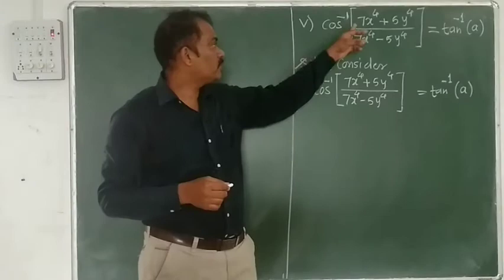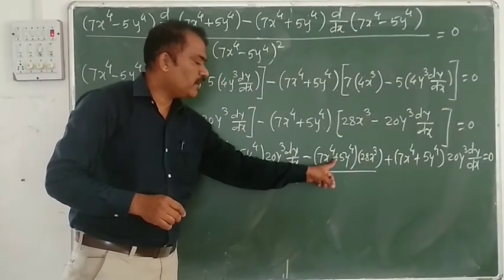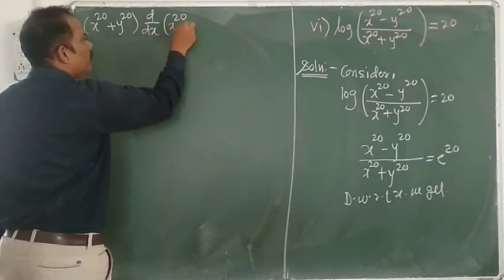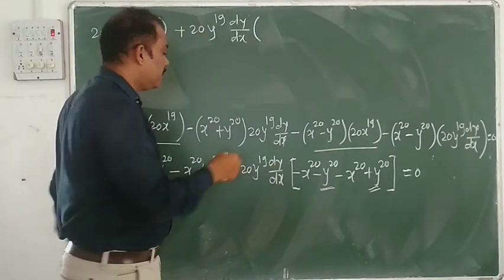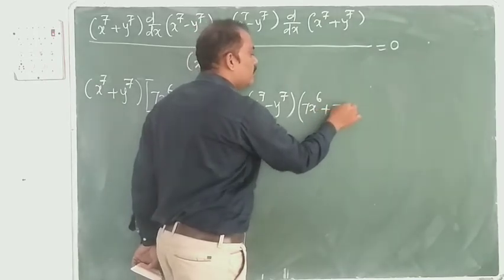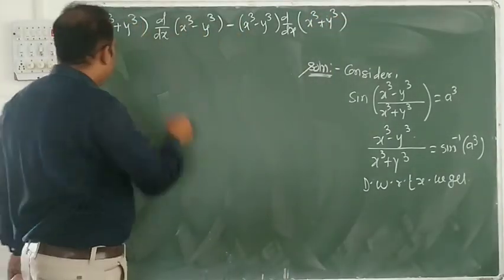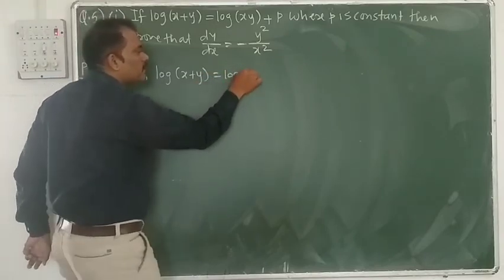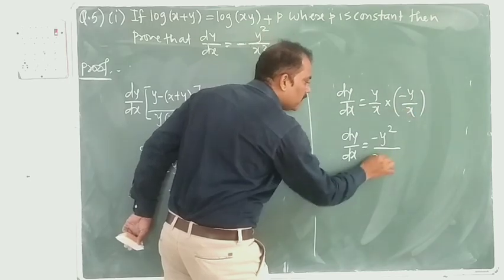Differentiation: Exercise 1.3-Part-6: Logarithmic Differentiation & Derivatives of Implicit Function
Maharashtra State Board Syllabus Grade XII: Exercise 1.3:Q.4)Ex.No.v to Ex.No.viii & Q.5) Ex.No.i.